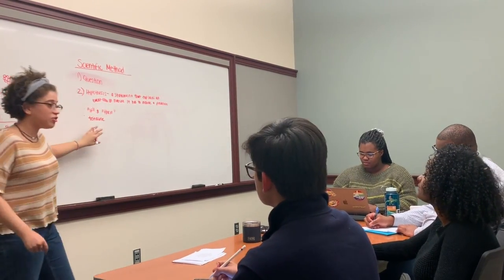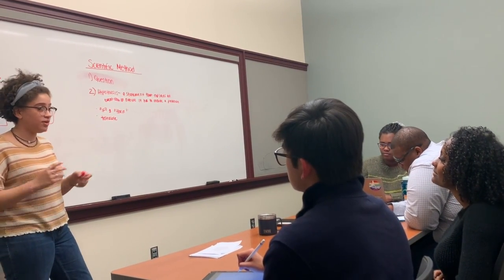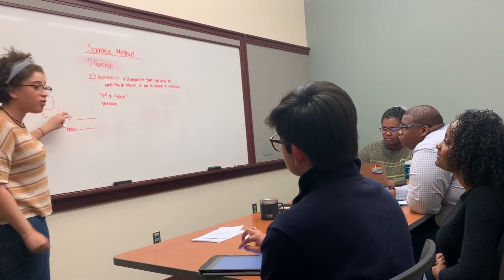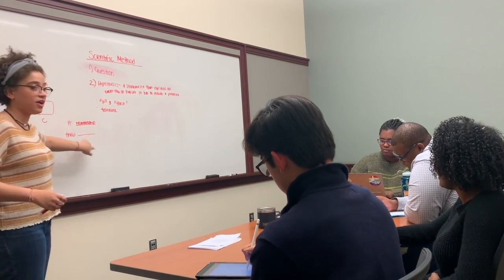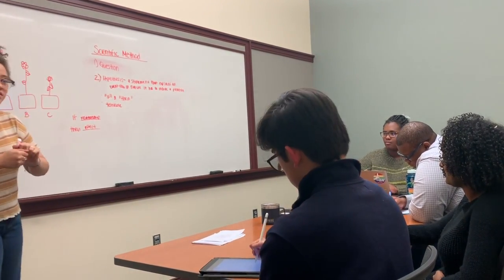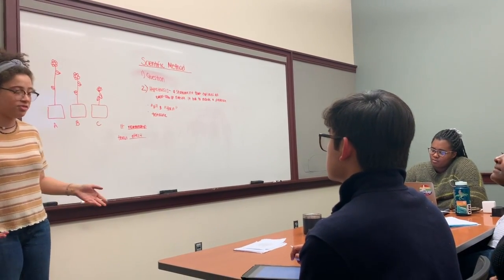Breakthrough Collaborative Mock Teaching Video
Hello!
This is my sample teaching video on how to write a hypothesis for a science experiment. This is for the Breakthrough Collaborative Summer Fellowship program.
Iliana Diaz